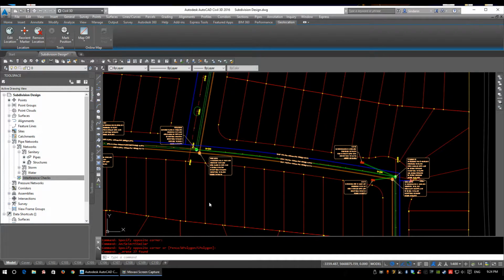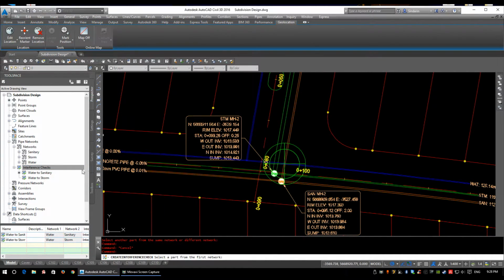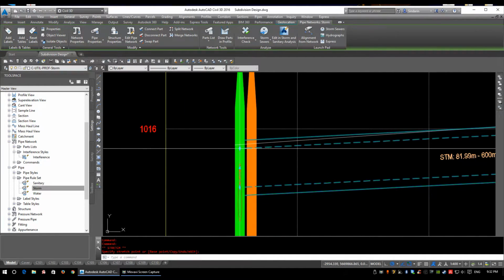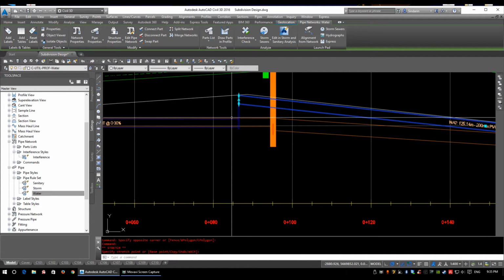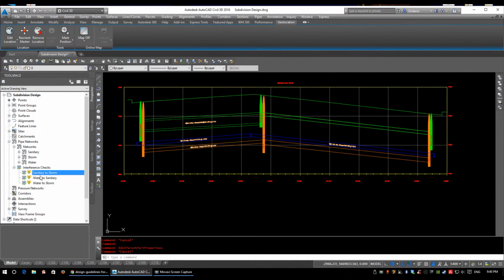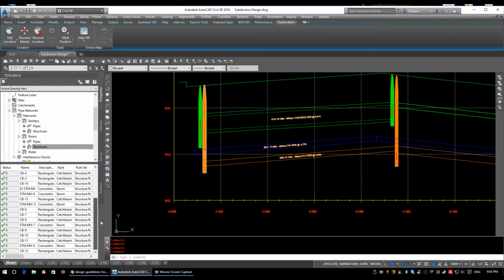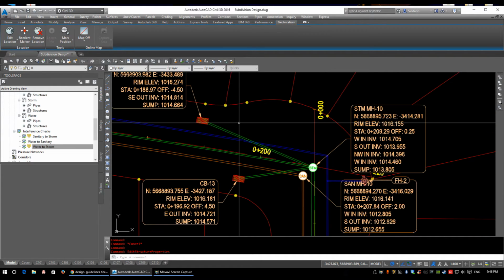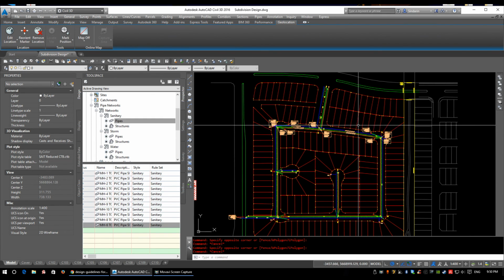Modifying Pipe Networks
Once you have all of your pipes drafted in, you can start modifying them and making sure they all conform to minimum depths and slopes.